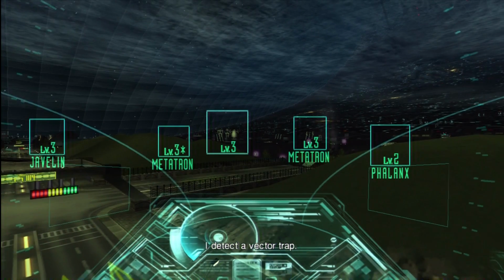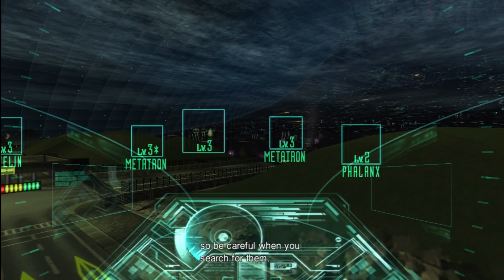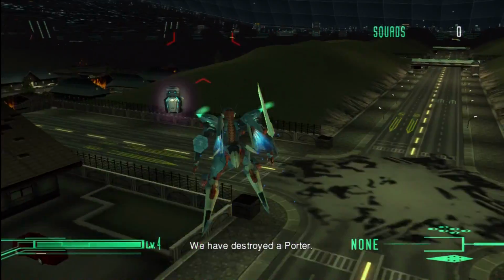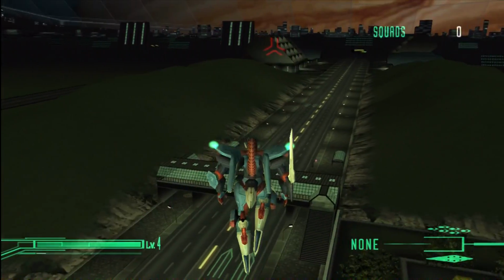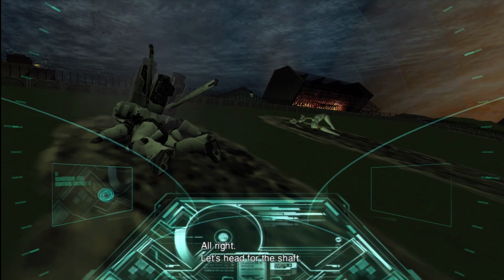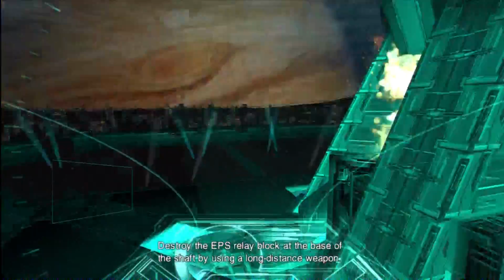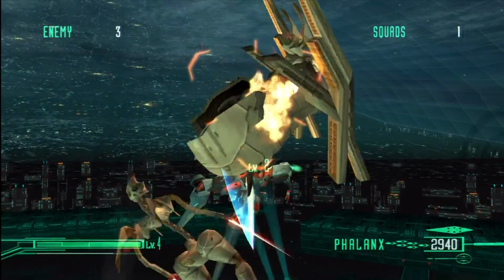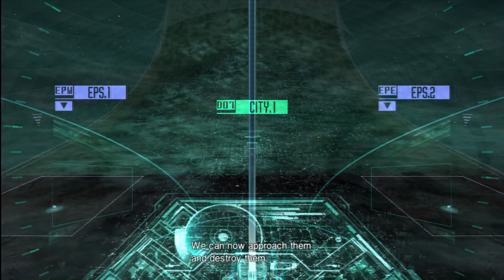Zone of the Enders HD Collection - Playthrough (Part 5)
It's been a while since I last played this! So please, please bare with me!

Zone of the Enders (ゾーン　オブ　エンダーズ Zōn obu Endāzu?), commonly referred to by the acronym Z.O.E., is a franchise created by Hideo Kojima, owned by the video game pIt's been a while since I last played this!
(Sorry I accidentally skipped a cutscene)

Zone of the Enders (ゾーン　オブ　エンダーズ Zōn obu Endāzu?), commonly referred to by the acronym Z.O.E., is a franchise created by Hideo Kojima, owned by the video game publisher Konami, and expanded on by the animation studio Sunrise. The original Zone of the Enders is a game created for the launch of the Sony PlayStation 2, which has so far spawned a single PS2 sequel, a Game Boy Advance side-story, an OVA movie, and a twenty-six episode anime television series.ublisher Konami, and expanded on by the animation studio Sunrise. The original Zone of the Enders is a game created for the launch of the Sony PlayStation 2, which has so far spawned a single PS2 sequel, a Game Boy Advance side-story, an OVA movie, and a twenty-six episode anime television series. Walkthrough.